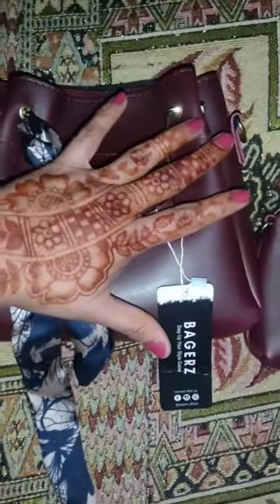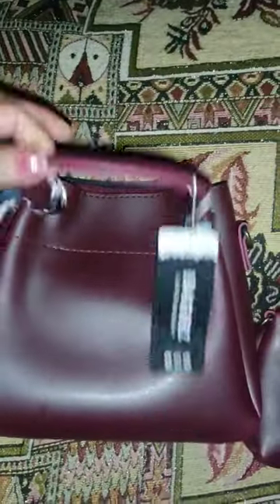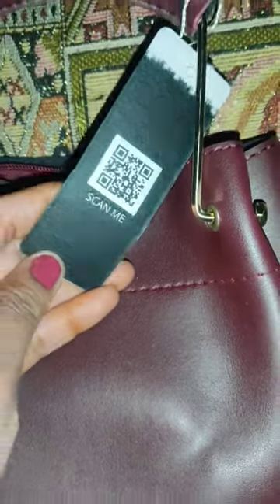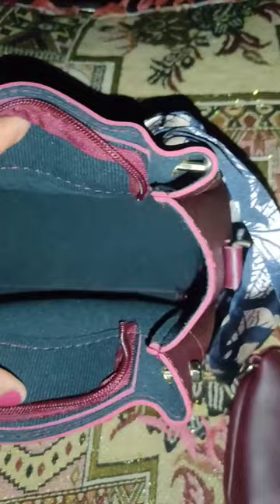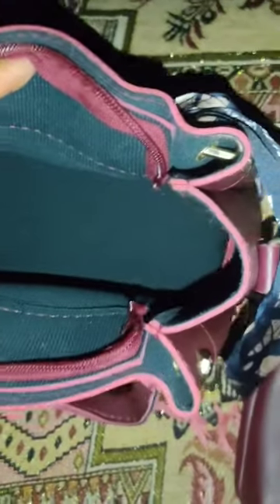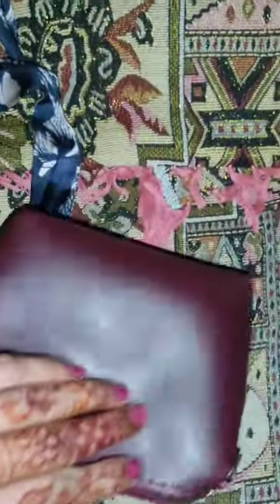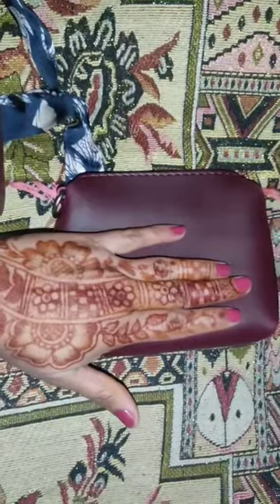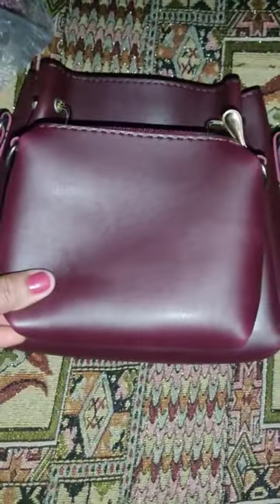Bagerz bag review @ eft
bagerz bag @Zaamda

it is an honest review. I have purchased it online, its price is 1300 + 200 delivery charges.